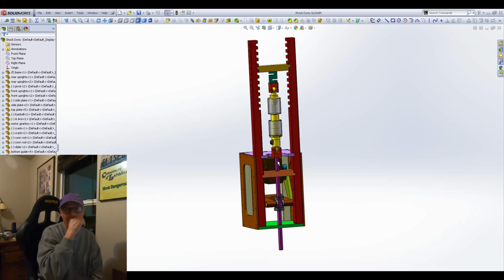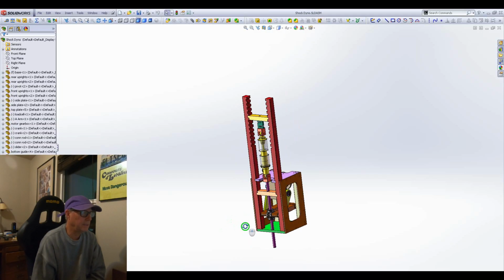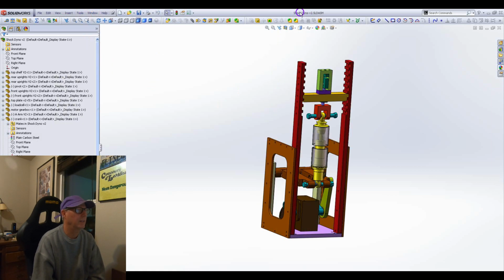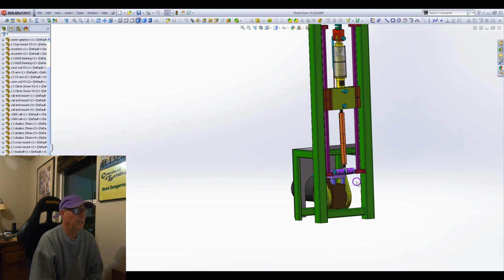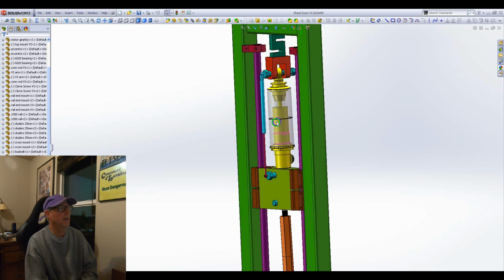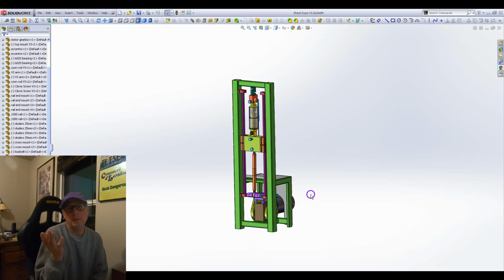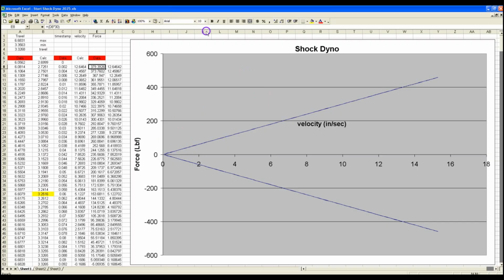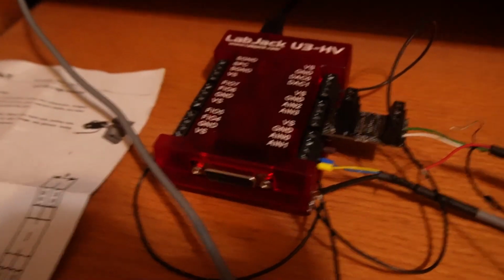DIY Shock Dyno Design & Build Series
Designing and building a DIY Shock Dyno for my Personal Projects. The Fastang, Batshit Bronco, Birkin and Saanda 1500 for a start. My Downhill Mountain bike could be a good candidate as well.